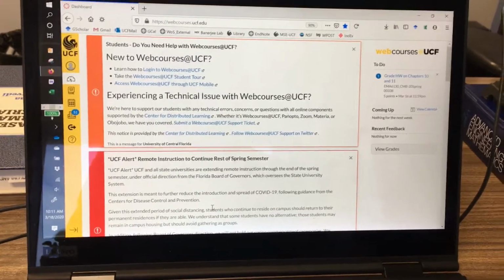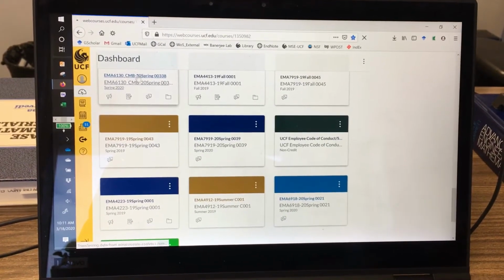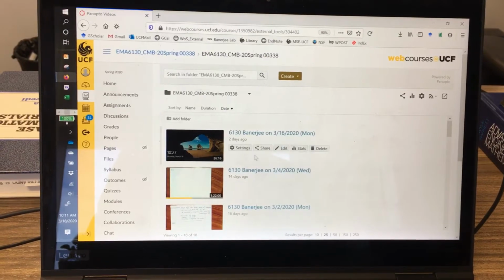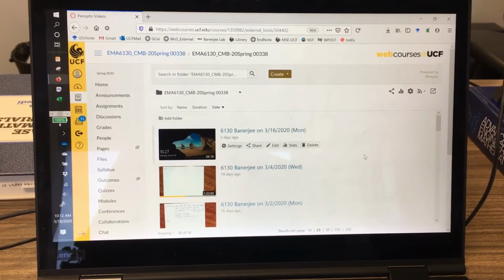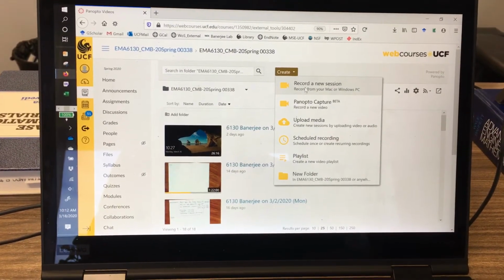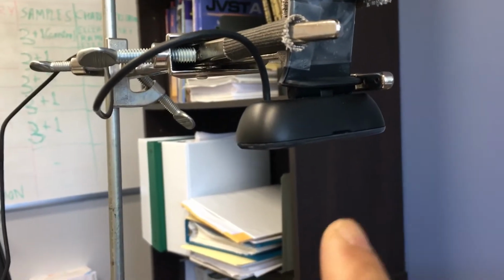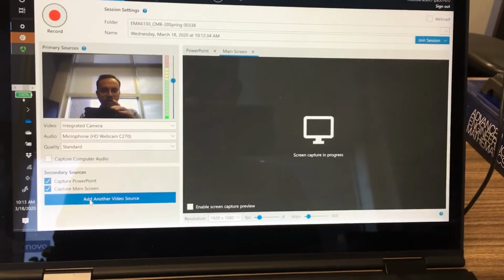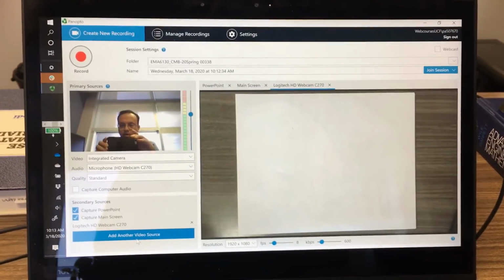How to set up Panopto locally on your laptop. Record lectures from your office.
I made a quick video on how to set up software/hardware in your office for recording lectures using Panopto. Hope it helps all instructors who are in need of information for putting lectures online. Stay safe everyone!